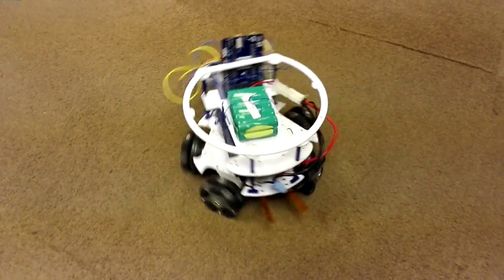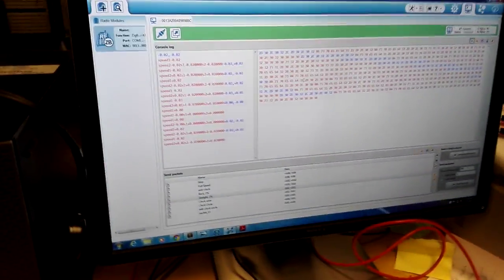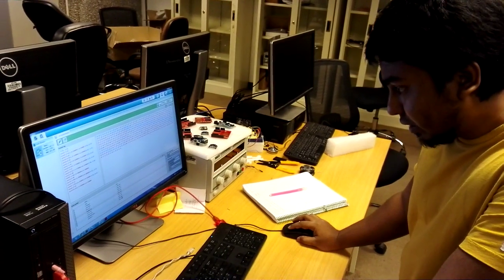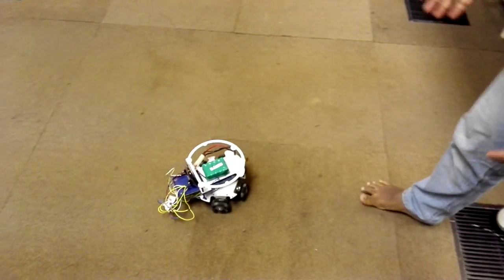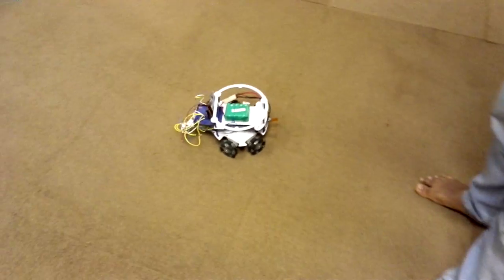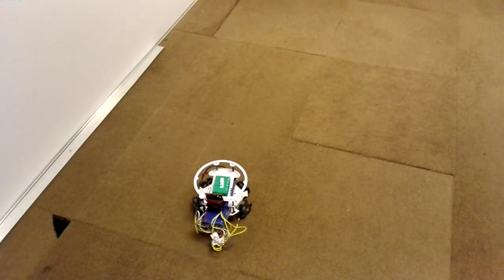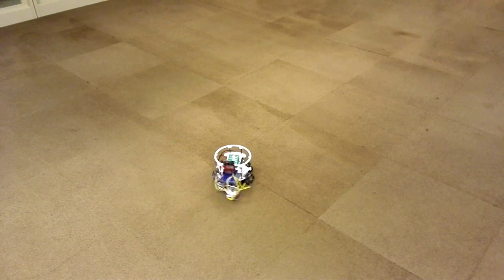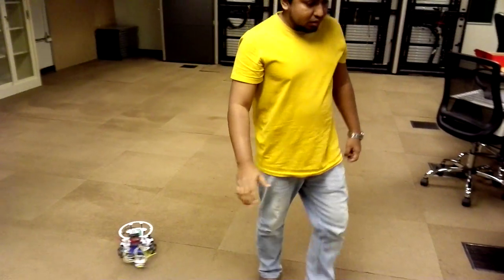Make Robot for RoboCup-SSL (KFUPM) part - 2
It's the second part of the v1 robot.